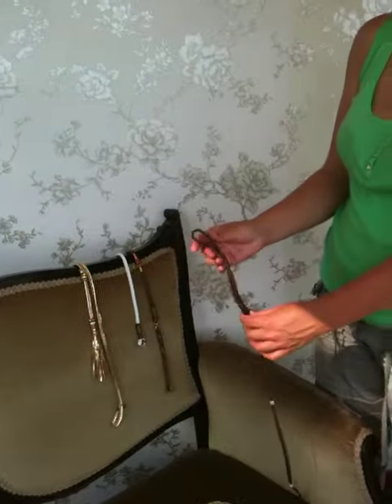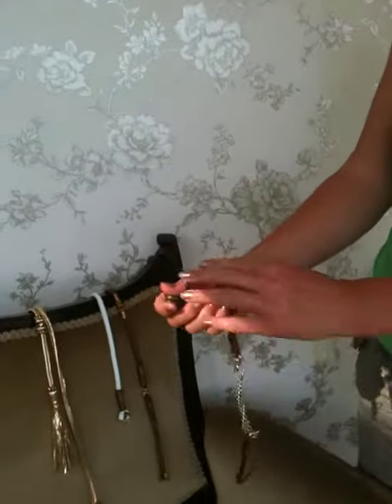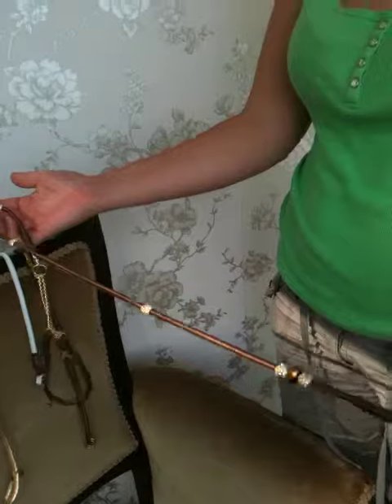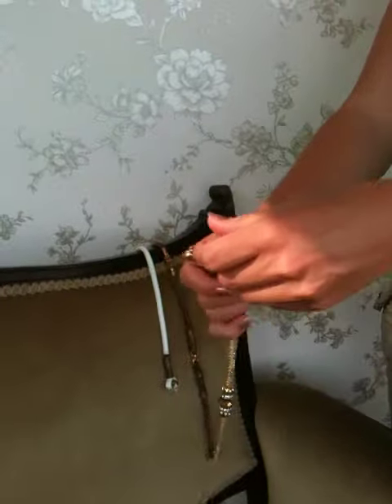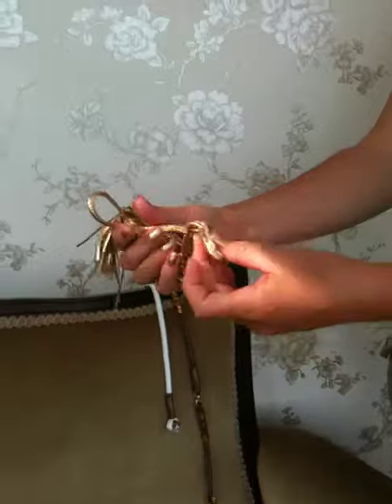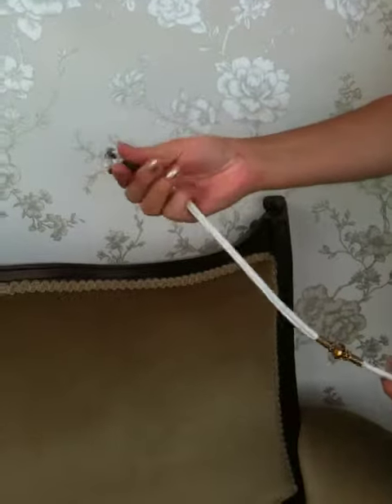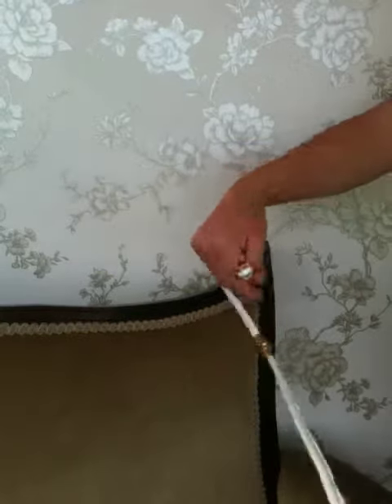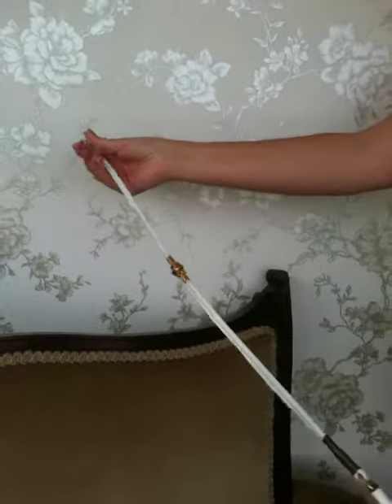Soft but VERY STRONG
Just a video clip to demonstrate just a very small part of what we make here at Dog Collars International